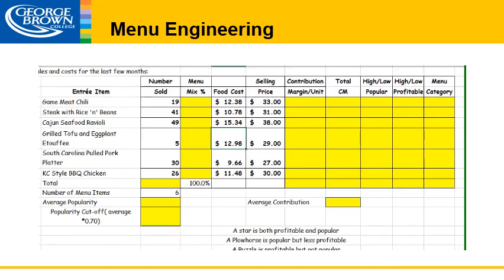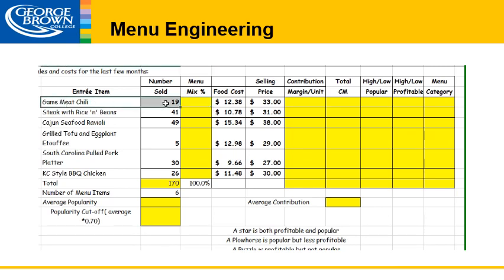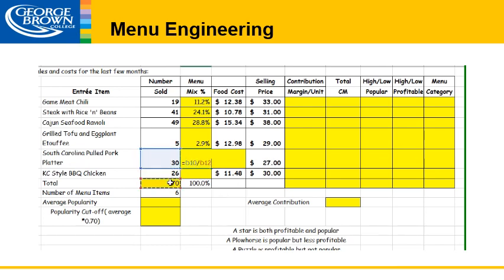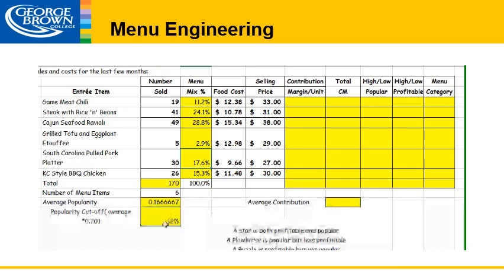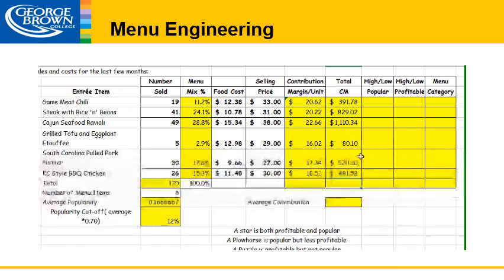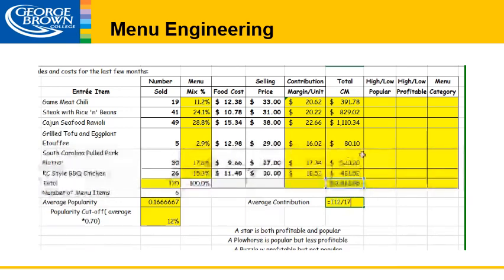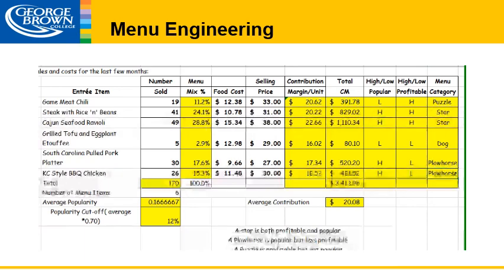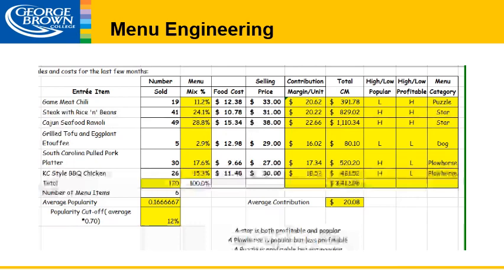Week 4 Menu Engineering Worksheet Video